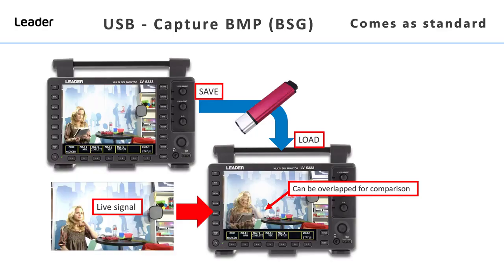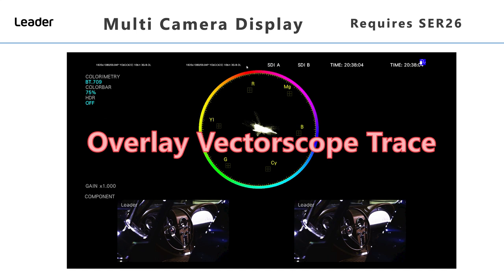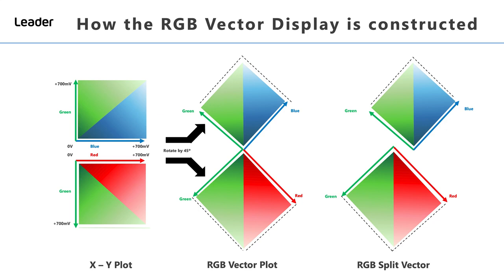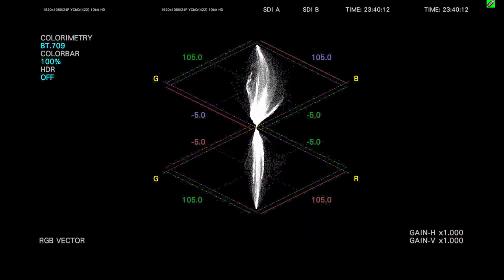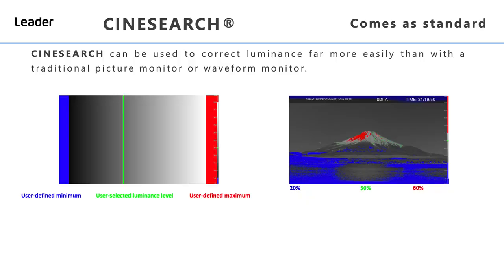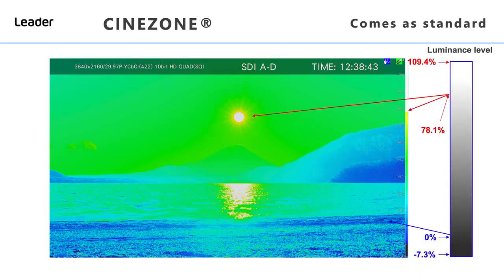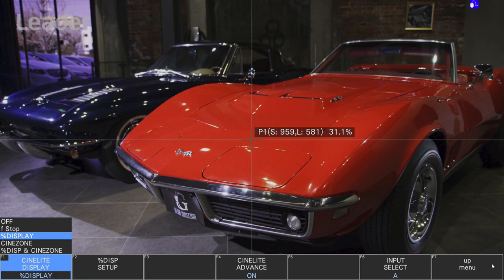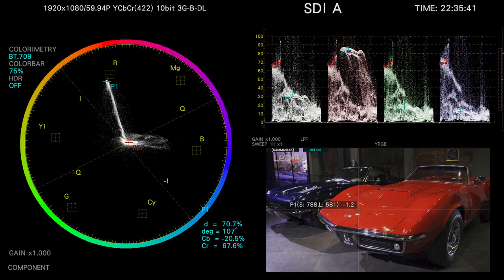Leader An Interview with DIT Alix Milan March 2023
Have you wondered how DITs meet the content demands of large format, multi-camera, VFX-intensive productions?

In this Live Leader seminar, you’ll have the chance to find out from Alix Milan, a digital imaging technician on venerated shows and movies including Bridgerton, Solo: A Star Wars Story, Supacell, Femme, I Came By, and Avengers: Infinity War.